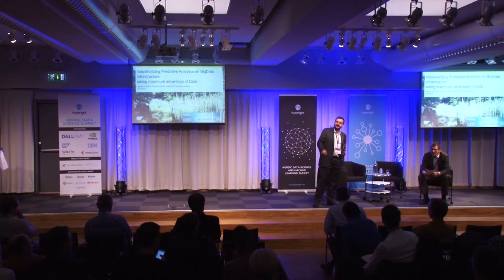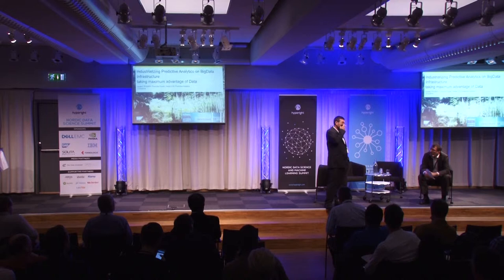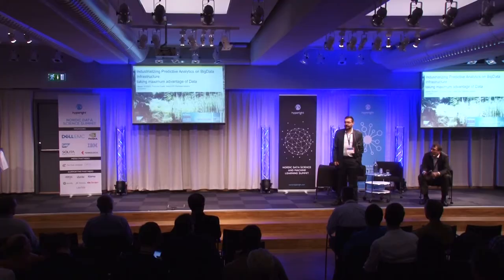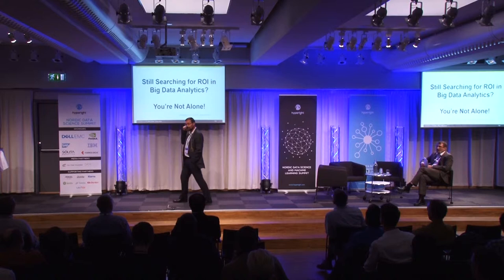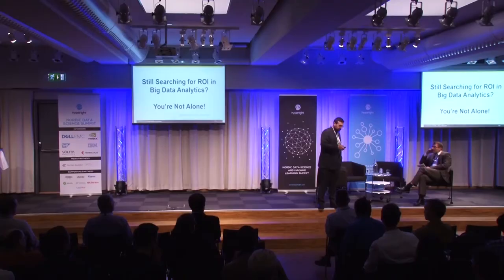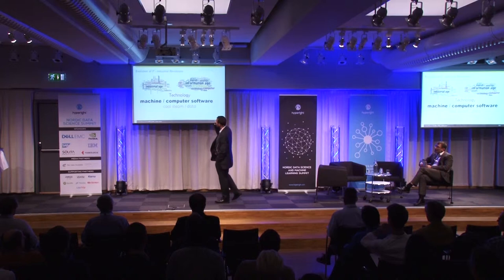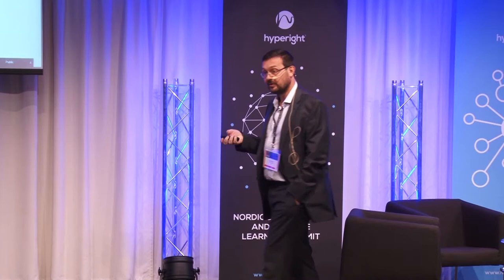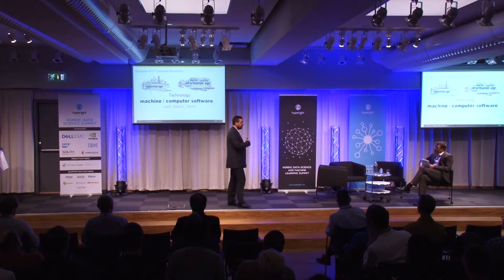Industrializing Predictive Analytics On Big Data Infrastructure - Laurent Tessier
This session gives insights of industrializing predictive analytics on Big Data Infrastructure and how to take maximum advantage of data.